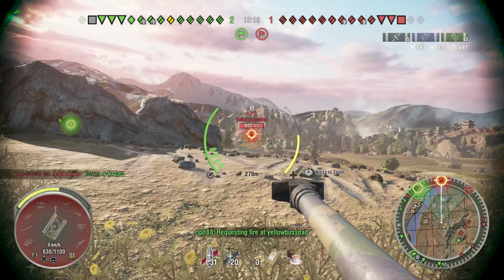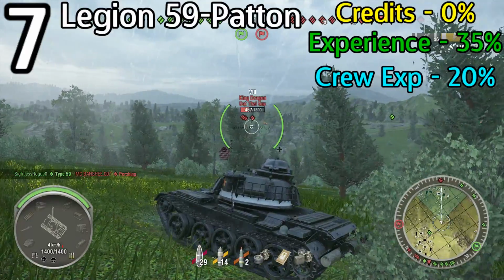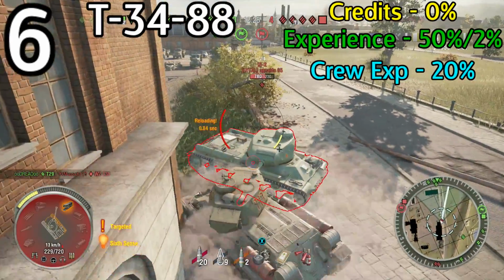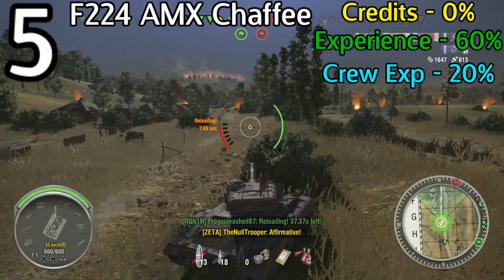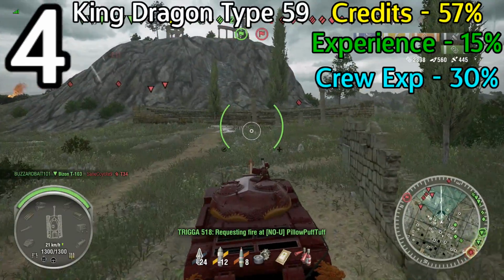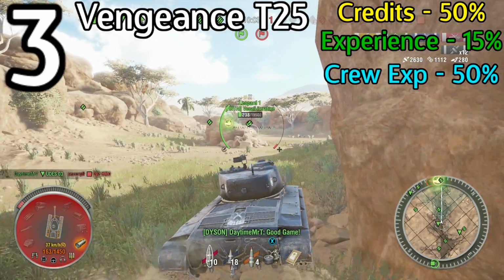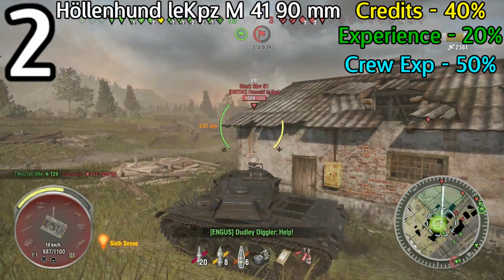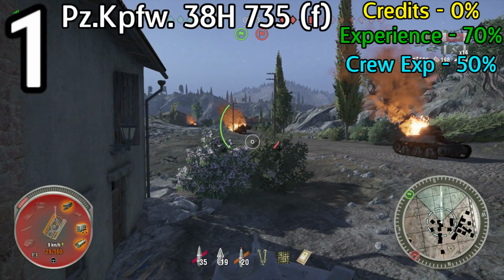8 of the Best Crew Trainers in World of Tanks: Mercenaries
Are you wondering which tanks are the best for training crews in this game?  Well look no further!  Today we take a look at the top 8 crew trainers in WoT Console.  Which ones do you have?  How many of these surprised you?  Let us know.